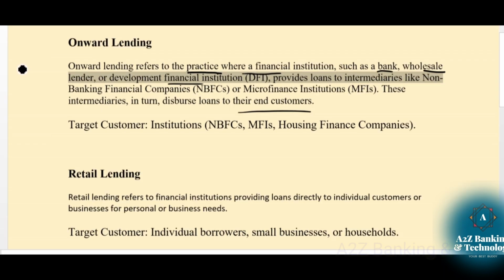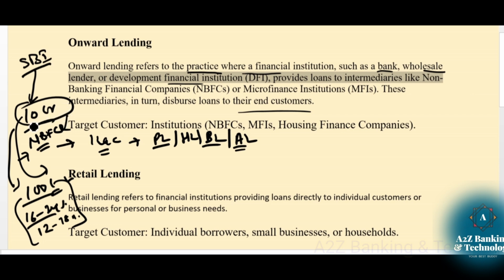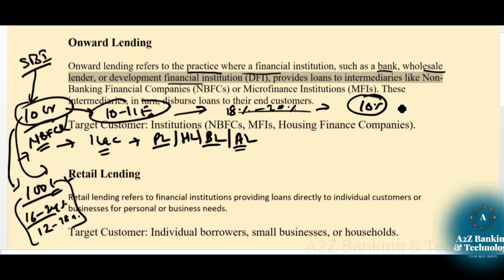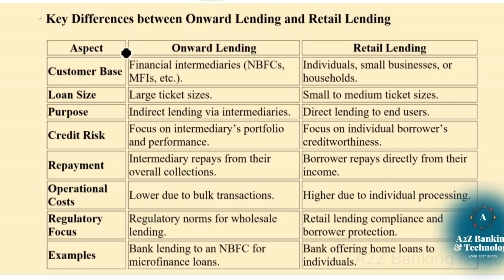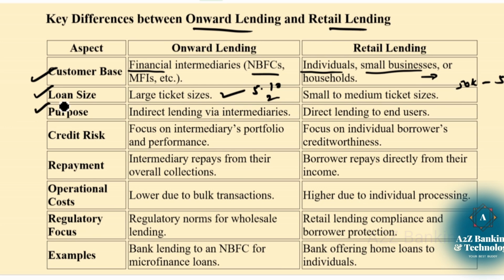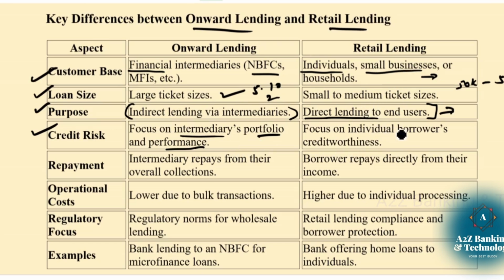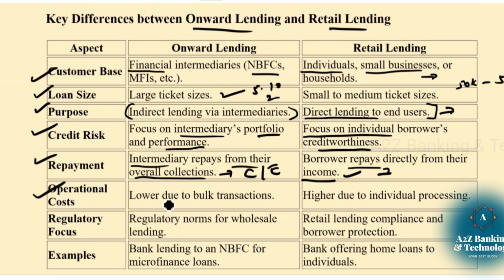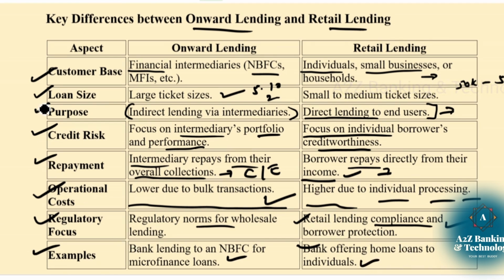WHAT IS ONWARD LENDING || NBFC को फंडिंग कैसे मिलती है? || LENDING TO NBFC || WHOLESALE LENDING.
इस वीडियो में हमने "Onward Lending" और "NBFC को फंडिंग कैसे मिलती है?" पर चर्चा की है। जानिए NBFC को फंडिंग देने की प्रक्रिया, ज़रूरी मापदंड, और WHOLESALE LENDING के महत्वपूर्ण पहलुओं को। वीडियो में मुख्य बिंदु जैसे बिजनेस मॉडल, ग्रोथ स्ट्रैटेजी, वित्तीय विश्लेषण, और कलेक्शन एफिशिएंसी पर विस्तार से चर्चा की गई है। अगर आप NBFC या लेंडिंग से जुड़े हैं, तो यह वीडियो आपके लिए बेहद उपयोगी साबित होगा।

- NBFC को फंडिंग
- Wholesale Lending
- Onward Lending
- Lending to NBFC
- NBFC Funding Requirements
- Business Model Analysis
- Financial Analysis of NBFC
- Credit Rating for NBFC
- Collection Efficiency
- Debt Equity Ratio
- Non-Banking Financial Company
- ROA and ROE Metrics
- Growth Strategy for NBFCs
- Funding Process for NBFC